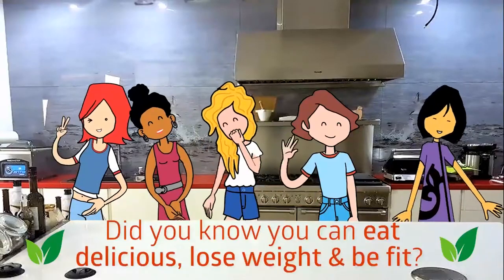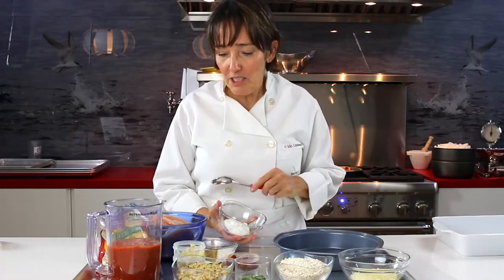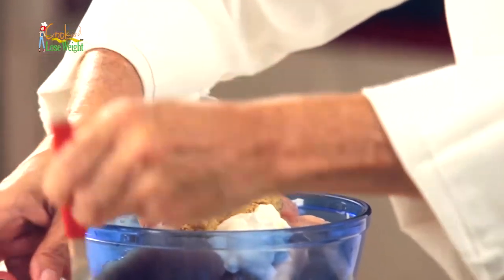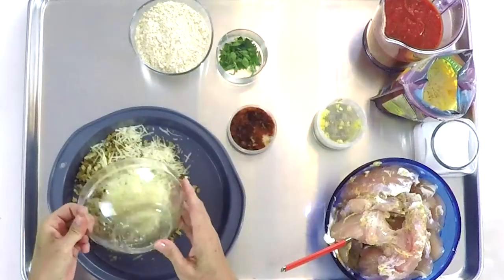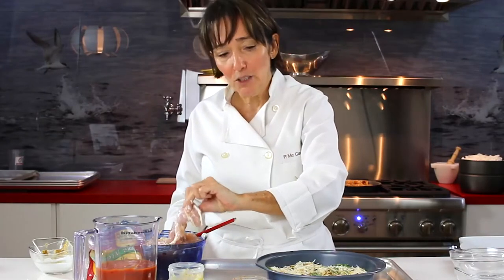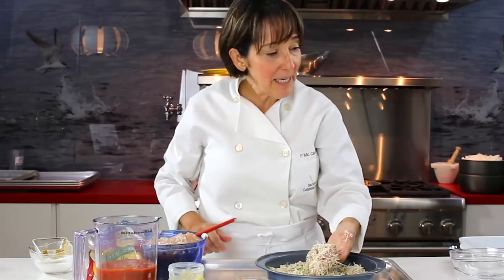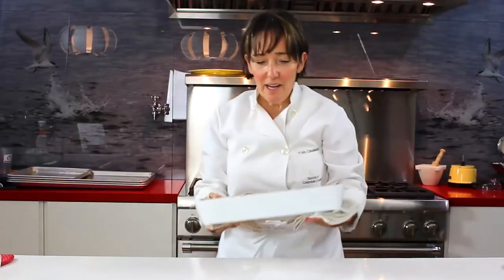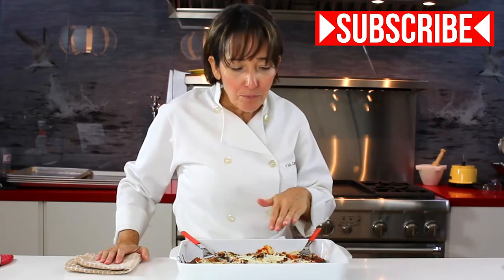Amazing CHICKEN PARMESAN - GLUTEN FREE | chefpachigallo dressings 🔴 batch-cooking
This is the Best Italian GLUTEN-FREE Crusted Chicken Parmesan you ever try, Check out the recipe here!! It's easy and quick, you can make it at home and share the delicious combination of soft melted cheese and strong flavor of the chicken. If you have any question write bellow on the comments and I surely answer you. From @TheColombianCook chefpachigallo dressingsCHICKEN PARMESAN batch-cooking

▶️ CHICKEN PARMESAN Chicken Parmesan 6 good servings, 3 meals
Prep 10 ∙ Cook 35 ∙ Makes 6 ∙ Difficulty Easy ∙ Source Pachi

CHICKEN PARMESAN
INGREDIENTS
6 boneless chicken breasts, 3 pounds of chicken breasts into small pieces or chicken tenders
3 tablespoons Dijon mustard
2 tablespoons Greek yogurt
2 clove garlic, grated
1 teaspoon dried oregano or 6 Fresh sprigs
1 teaspoon ground chipotle
1/2 teaspoon salt
¼ teaspoon pepper

BREADED
1 cup GF oats mixed
1 cup walnuts bruised
½ cup grated Parmesan
1 tablespoon fresh orégano

FINISH
2 cups tomato sauce, marinara with Oregano
1 cup shredded mozzarella cheese

olive oil Spray or nonstick baking pan

1. Season chicken tenders or breast pieces with the rest of the seasoning ingredients. Let stand 5 minutes.
2. Mix the breading ingredients.
3. Bread the chicken with this mixture and place on a baking sheet. You can freeze them now.
4. Bake the tenders or breast pieces, (also can be frozen now, after being baked).
5. Remove from oven and Increase the heat to Broil.
6. Pour tomato sauce and mozzarella cheese over the baked tenders.
6. Cook two minutes, or until golden brown cheese.

SPANISH

6 pechugas sin hueso/ 3 libras de pechugas de pollo en trocitos
3 cucharadas de mostaza Dijon
2 cucharadas yogur griego
2 diente de ajo, rallado
1 cucharadita de oregano seco o 6 ramas fresco
1 cucharadita chipotle molido
1/2 cucharadita sal
¼ cucharadita pimienta

APANADO
1 tazas avena GF en hojielas mezclado con el oregano
1 taza de walnuts machucadas
½ taza queso parmessano rallado
1 cucharada hojas de orégano fresco
ACABADO
2 tazas salsa de tomates, marinara con oregano
1 taza queso mozzarella rallado

Spray de aceite de oliva o molde de hornear antiadherente

NOTAS:

1. Adobe as pechuguitas con el resto de ingredientes. Deje reposar 5 minutos.
2. Mezcle los ingredientes del apanado.
3. Apane el pollo con esta mezcla y coloque en una bandeja de hornear. Puede congelarlas ahora.
4. Hornee las pechuguitas, ( también la puede congelar ya horneadas) Suba la temperatura a BrOIL.
5. Retire las pechuguitas del horno, Suba la temperatura a BrOIL.
6. Vierta la salsa de tomates y el queso mozzarella sobre el pollo apanado.
6. Cocine dos minutos, o hasta que dore el queso.

by Pachi